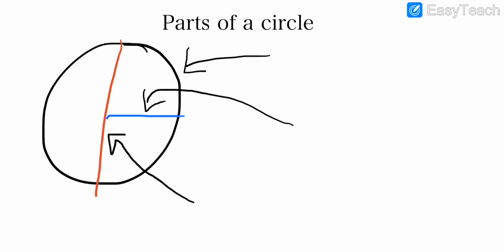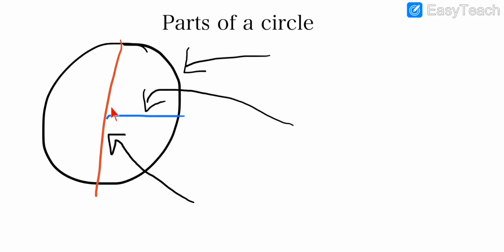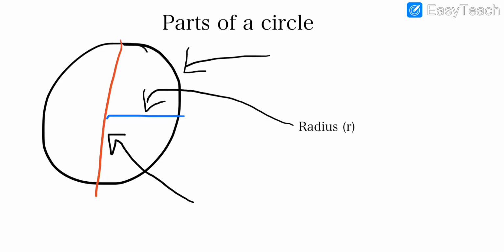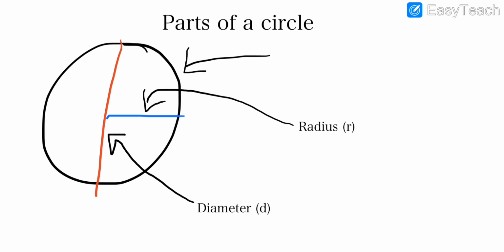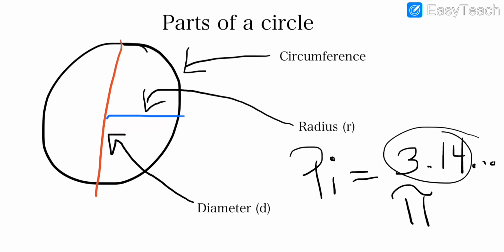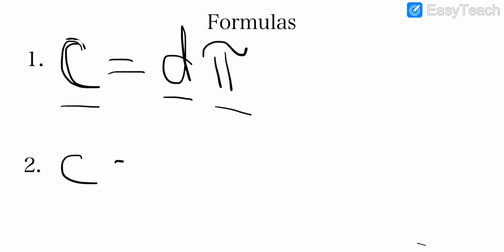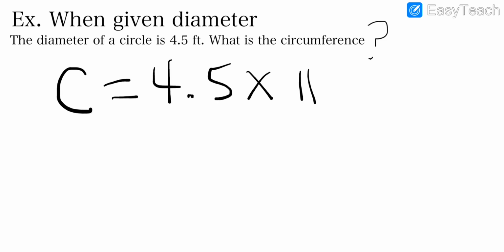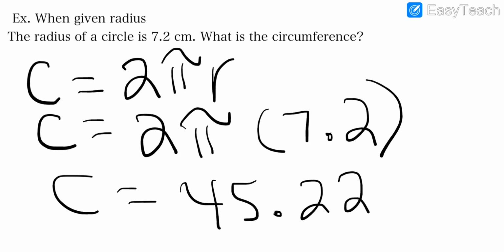July 13, 2020